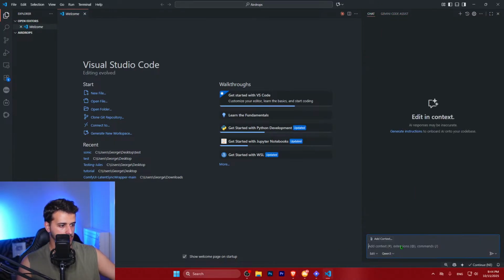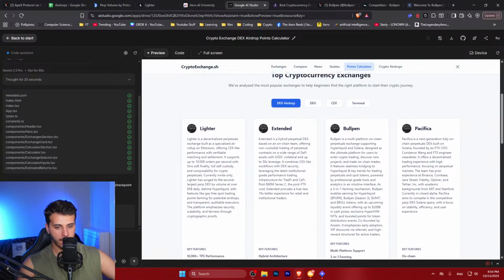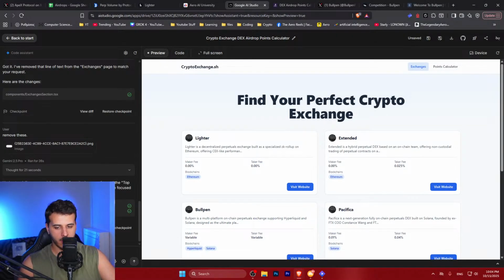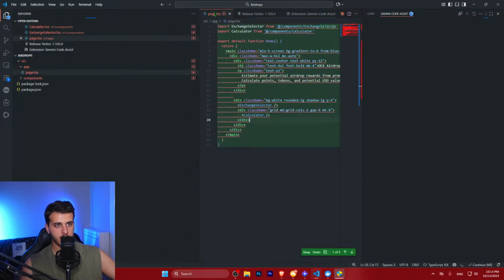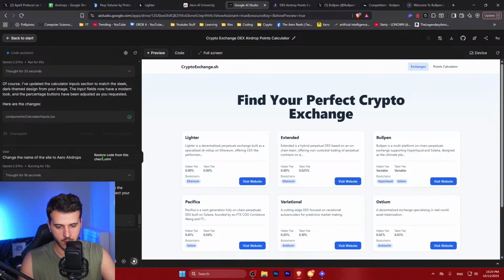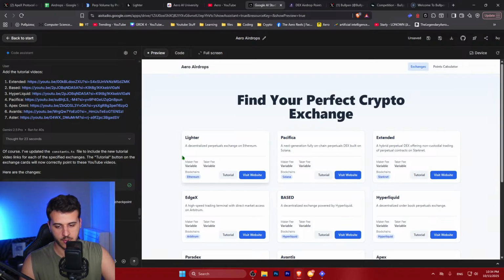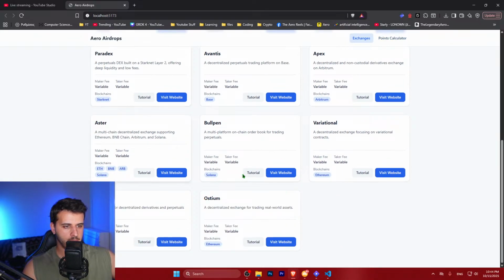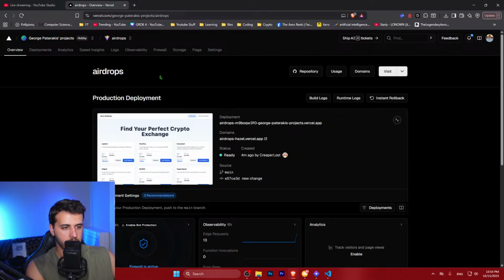Coding a website with AI from Scratch